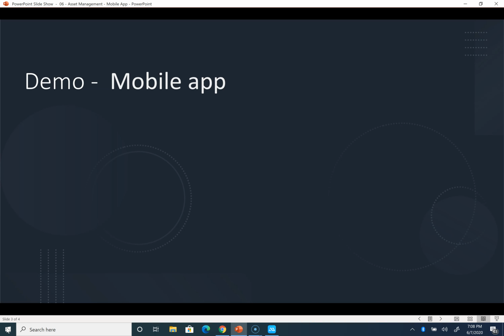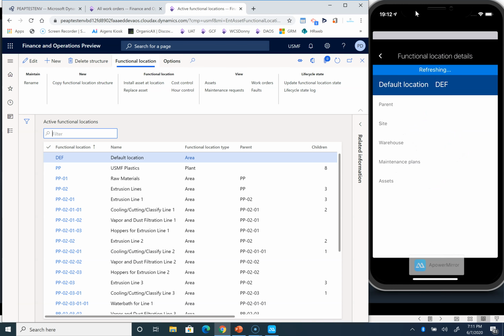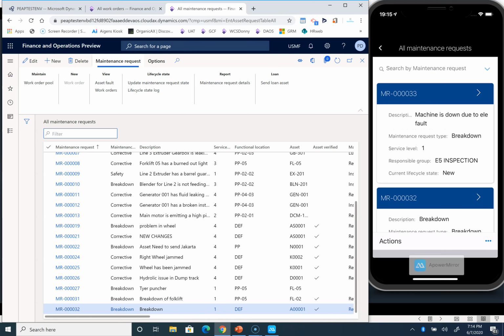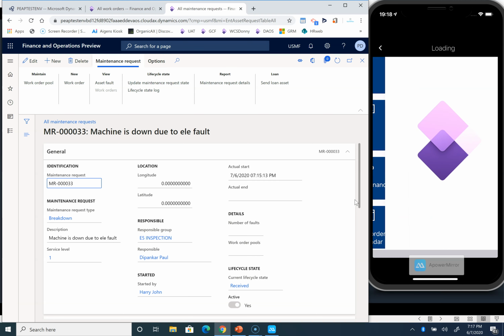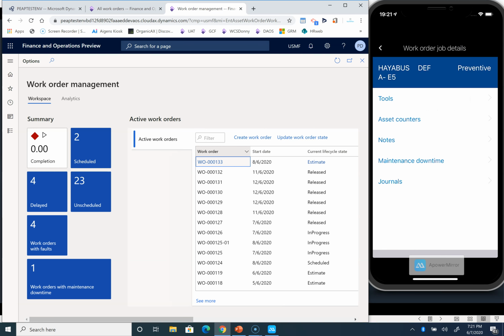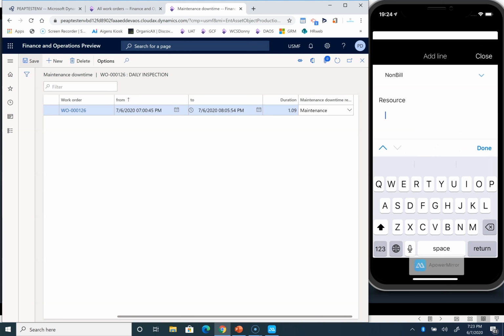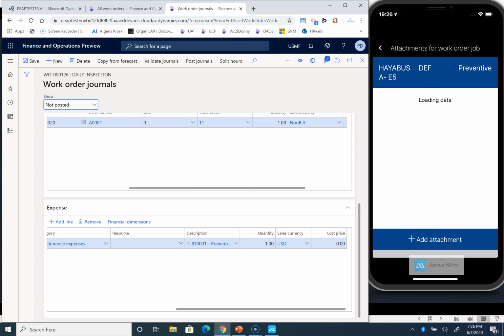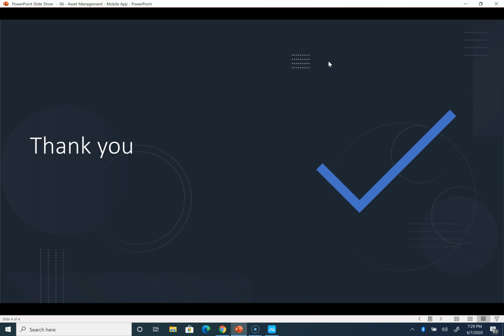Asset management mobile app operation in Dynamics 365 Supply Chain Management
This video will help you learn asset management mobile app operation in dynamics 365 supply chain management